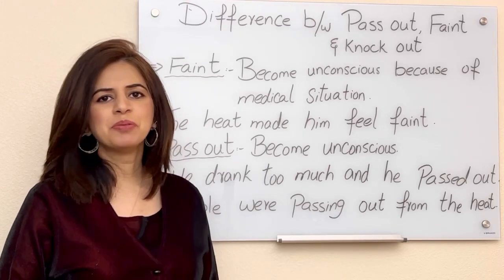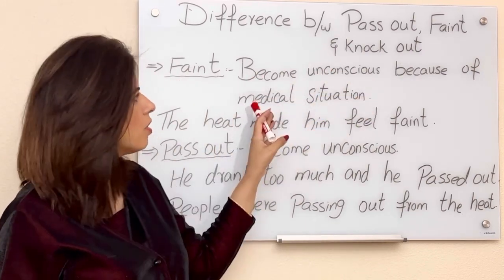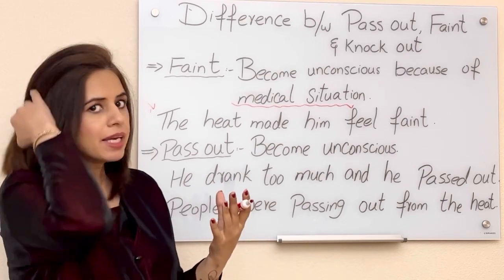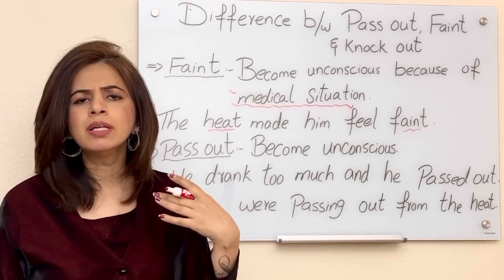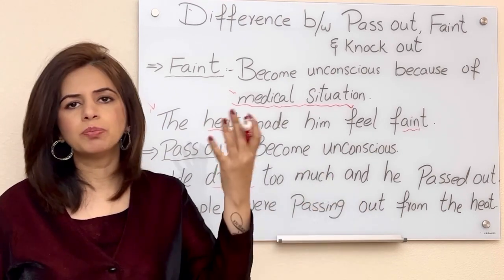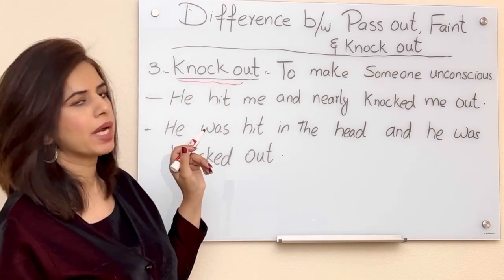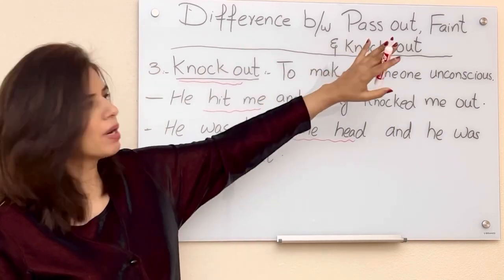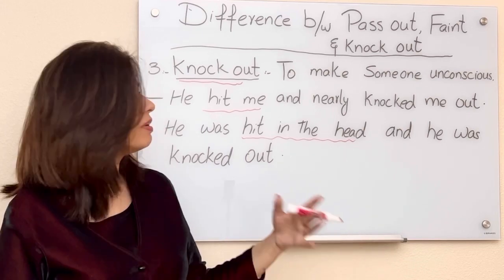Find the Difference between Faint, Pass out and Knock out.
In this lesson, I'm going to explain the small difference between the phrasal verbs, passed out and knocked out, but also fainted because they are really close to the same thing but slightly different. So, in today's lesson I'll tell you that difference with some examples for your better understanding.